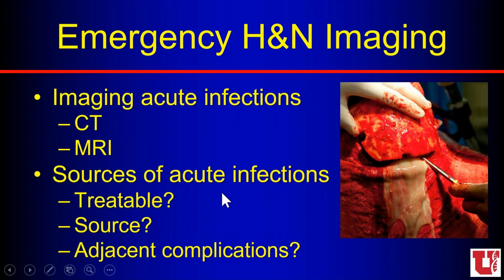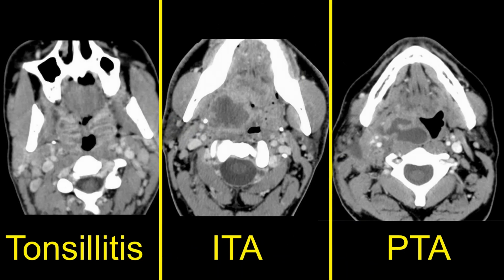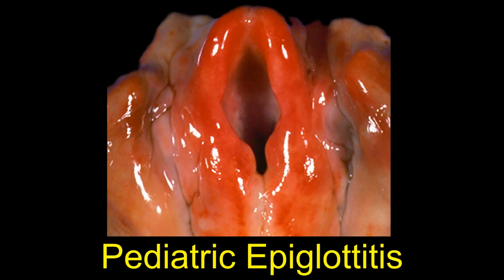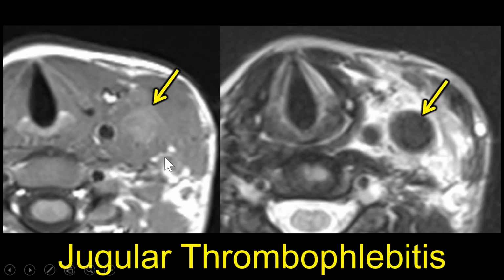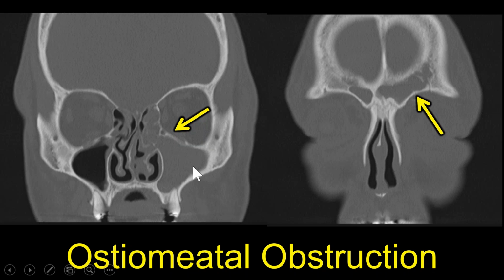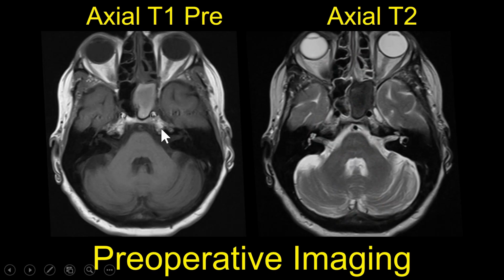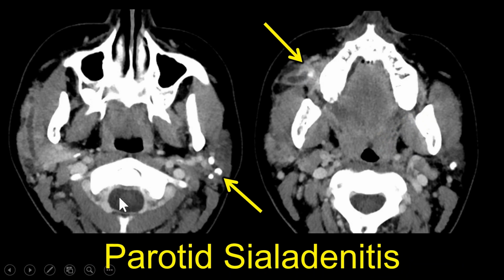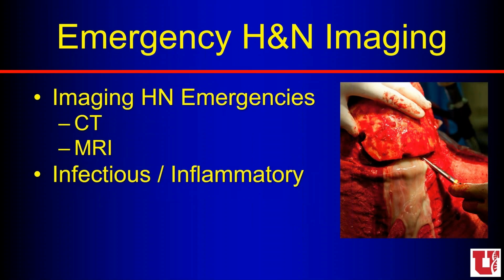Head and Neck Emergency Imaging